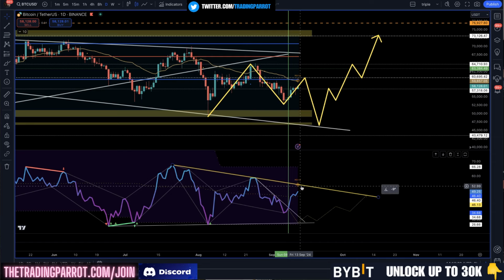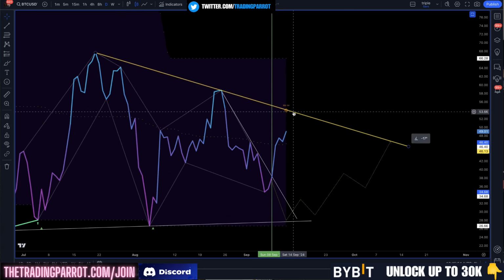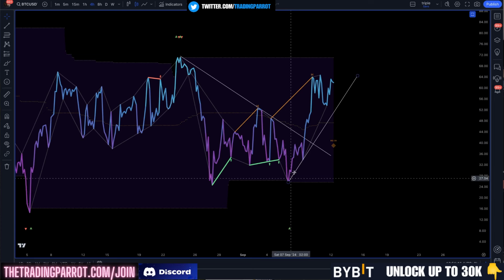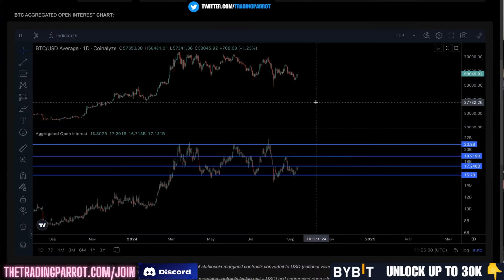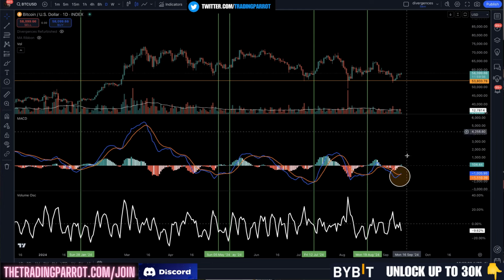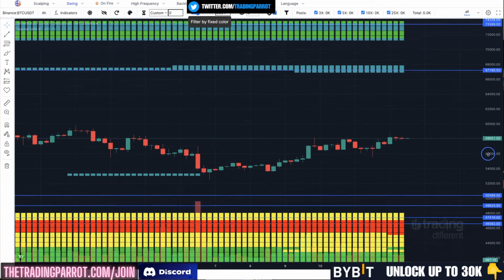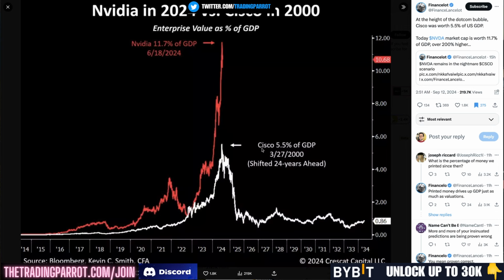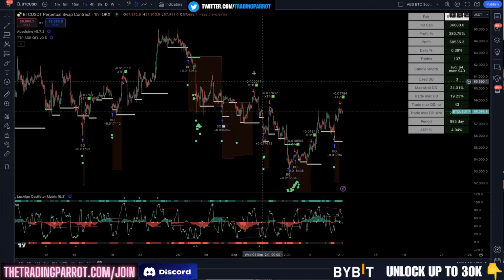Bullish Cross Pump Above 60K - Bitcoin Today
Above 60K Next? - This Btc BOT outperformed BTC - Bitcoin Today

Bitcoin Analysis: Potential Breakout or Rejection at Key Levels?

In this episode, we dive deep into Bitcoin's current trajectory and potential movements, examining technical indicators such as RSI, MACD, and open interest. We discuss the critical resistance and support levels, particularly focusing on the 60K and 58K marks, and the implications of breaking above these levels. We also highlight historical trends in Bitcoin's September performance and provide insights into whale activity, fair value gaps, and the potential for significant moves based on open interest patterns. Additionally, we explore how to use bots and trading strategies effectively, and offer tips for maximizing gains in the current market conditions.

00:00 Introduction to Bitcoin's Daily Trajectory
00:20 Analyzing RSI and Potential Rejections
00:53 Historical Patterns and September Trends
01:58 Targets and Breakout Scenarios
02:59 Four-Hour Timeframe Analysis
05:14 Open Interest and Market Signals
08:06 Weekly RSI and Future Projections
08:55 Investor Behavior and Market Impact
13:11 Trading Bots and Strategies
14:57 Community and Resources
15:48 Conclusion and Call to Action